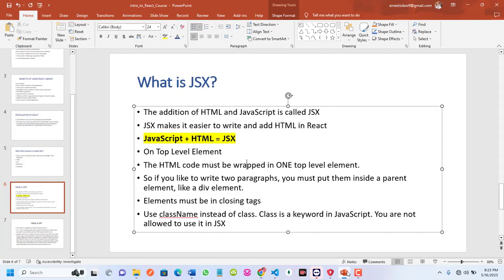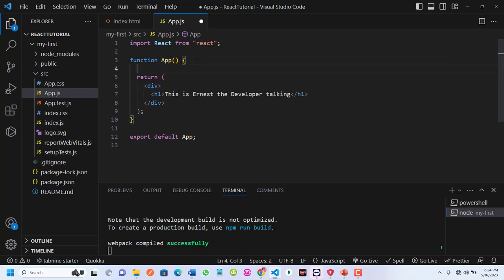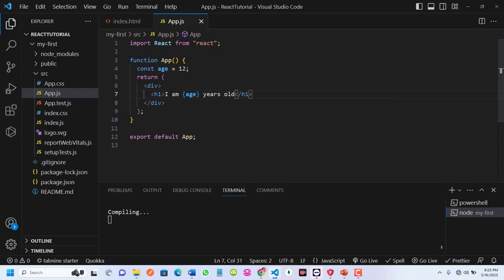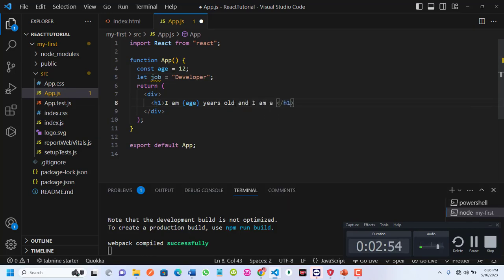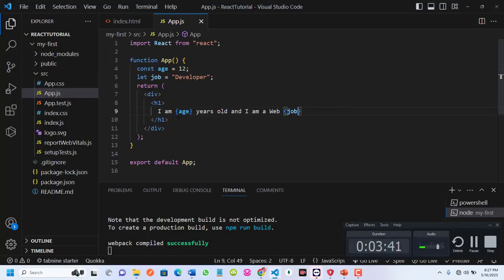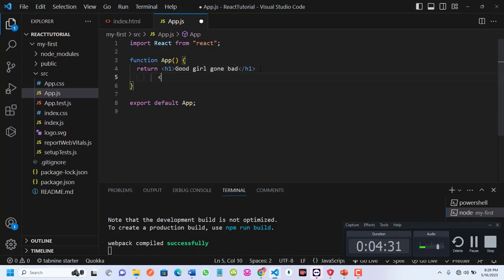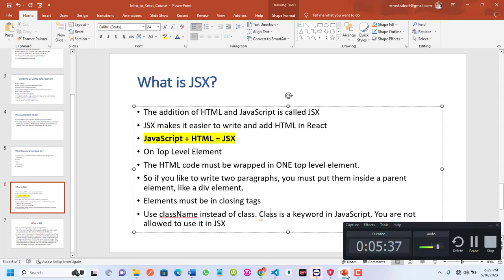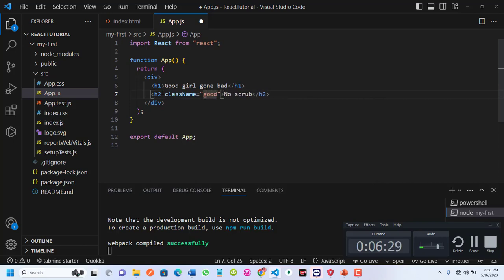6 What is JSX?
This video will explain the concept of JSX which stands for JavaScript and XML